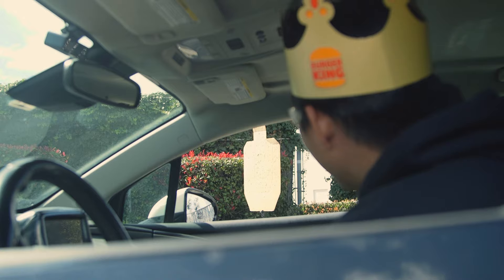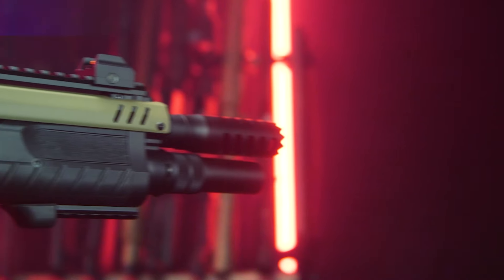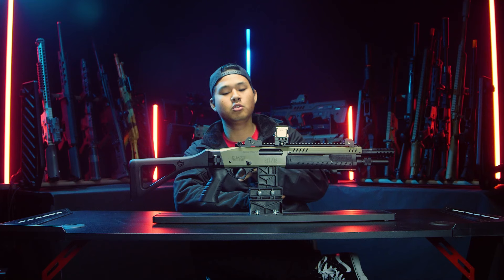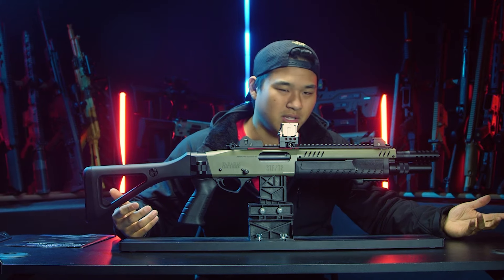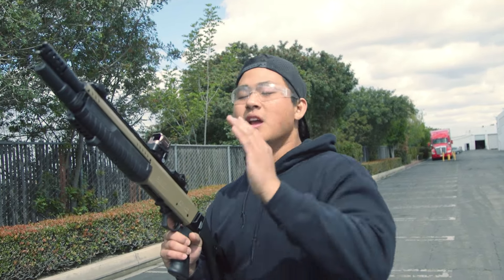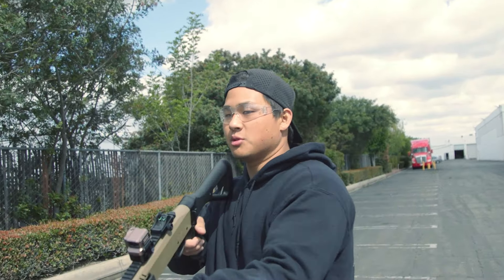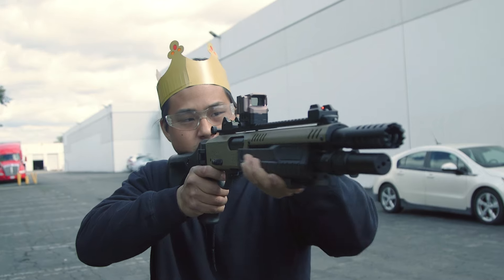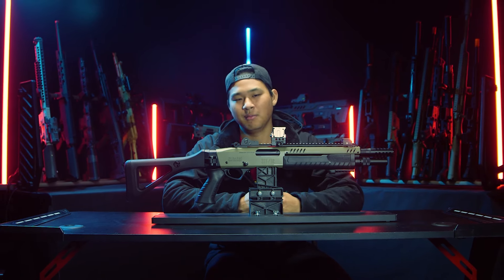Overpriced Replica Shotgun? FABARM STF-12 Gas Pump Action Airsoft Shotgun Overview | Airsoft GI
Shooting a gas powered airsoft shotgun is probably one of the coolest experiences to have when playing airsoft. BO Manufacturing has released a refreshing new take on the airsoft gas shotgun with the officially licensed FABARM STF-12 gas shotgun. However, is this gas shotgun truly revolutionary or is it just a nice facelift on the traditional gas shotgun design. Find out in our overview of the FABARM STF-12 gas shotgun overview!

00:00 - Intro
01:04 - External Features
06:36 - Internal Features
07:57 - Range Test
12:48 - Closing Thoughts

For All New Guns and Products, Click Here!
For All Of Our Airsoft Guns, Click Here!